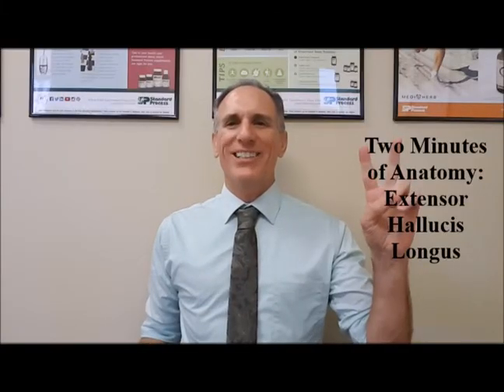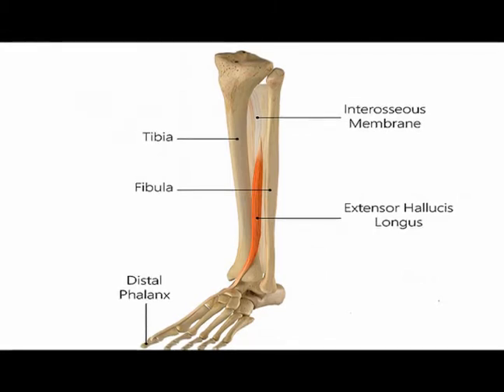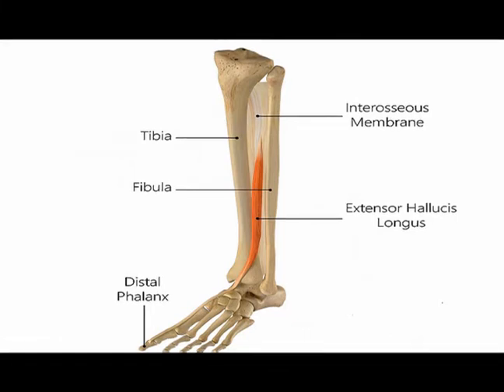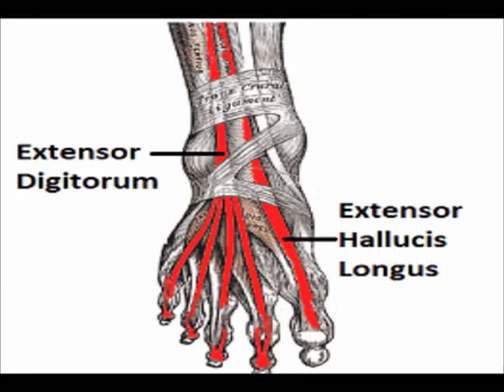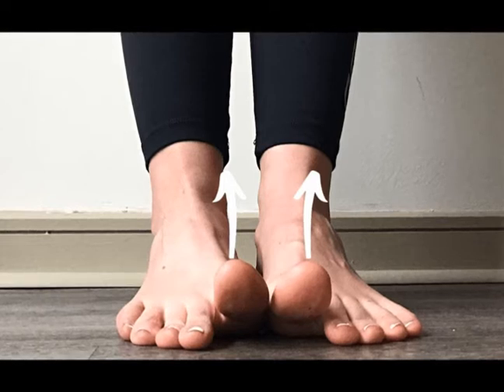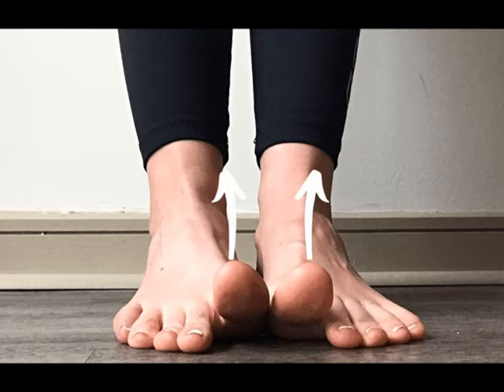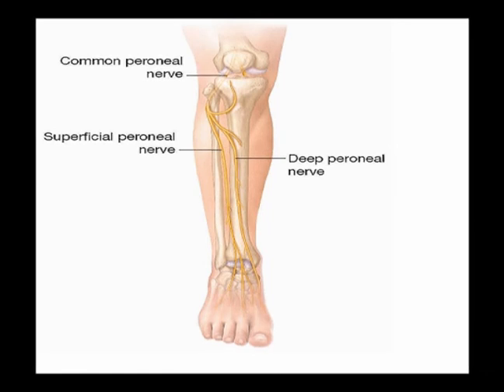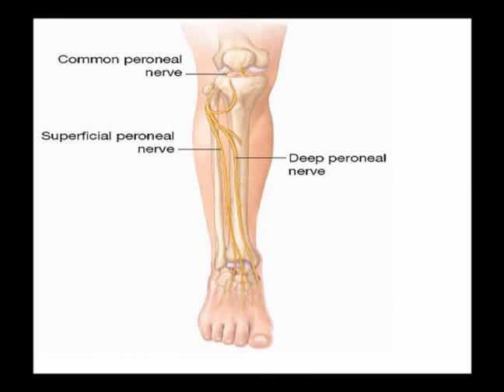Two Minutes of Anatomy: Extensor Hallucis Longus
Extensor Hallucis Longus
Origin: Anterior surface of fibula and interosseous membrane.
Insertion: Base of distal phalange of great toe.
Concentric Action: Great toe extension and ankle dorsiflexion.
Innervation: Deep Fibular Nerve (Deep Peroneal Nerve) L4, L5 & S1